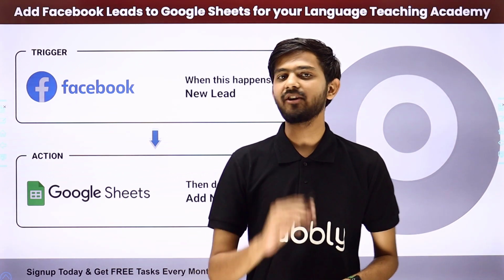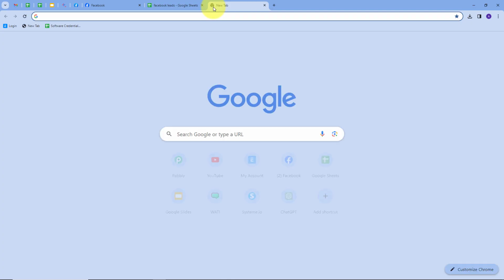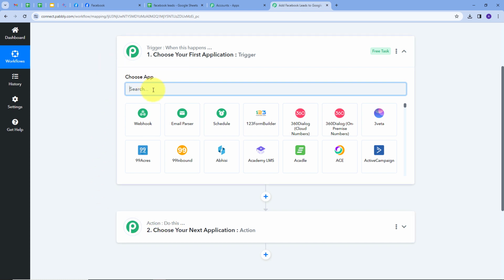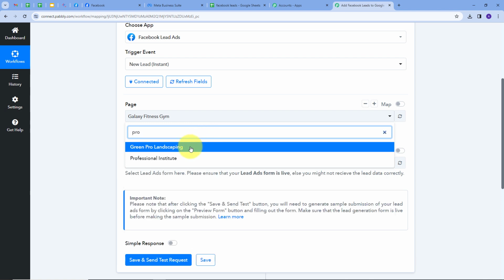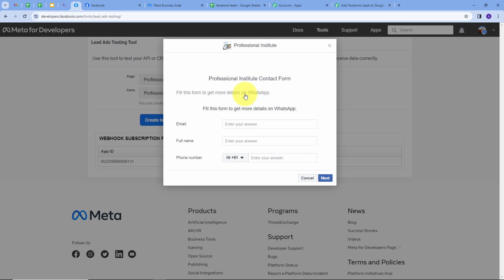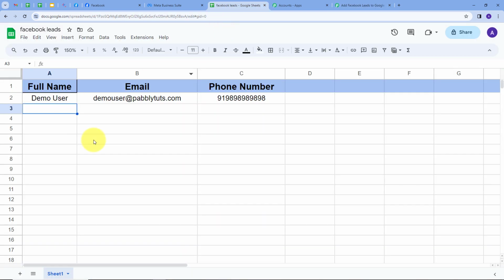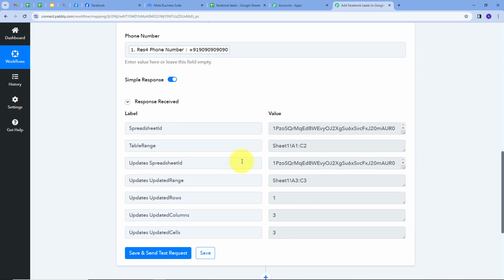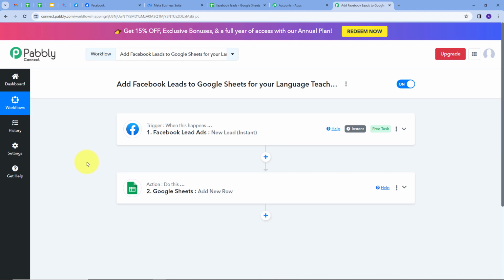How to Add Facebook Leads to Google Sheets for your Language Teaching Academy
In today's video, we'll guide you through the process of adding Facebook leads to Google Sheets. Unlock the potential of streamlined lead tracking and revolutionize your language teaching business.

📋 Key Highlights:

Introduction to Lead Management: Explore the importance of efficient lead tracking for your language teaching academy.
Configuring Pabbly Connect: Step-by-step guide on setting up Pabbly Connect for integrating Facebook leads with Google Sheets.
Automating Lead Entry: Learn how to automate the process of adding new Facebook leads directly to your Google Sheets.

🚀 Who Can Benefit:

Language Teaching Academies
Marketing Professionals
Education Enthusiasts

1. Automation: Pabbly Connect offers automation capabilities that can help you automate mundane and repetitive tasks. This allows you to save time, money and resources.

2. Integration: Pabbly Connect provides a wide range of integrations so that you can connect different web services with each other. This helps you to create smarter workflow processes and make your business more efficient.

3. Security: Pabbly Connect takes security seriously and provides an industry-standard security system to protect your data and applications.

4. Scalability: Pabbly Connect is highly scalable and allows you to easily add new applications and services to your workflow.

 5. Cost-effective: Pabbly Connect is cost-effective and provides plans for different business sizes.